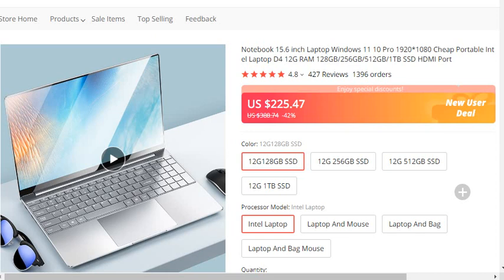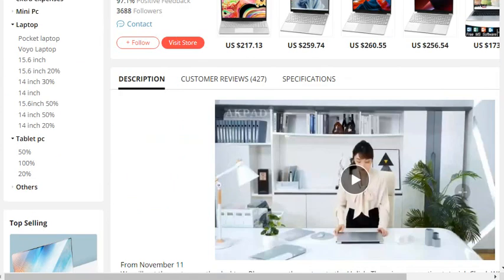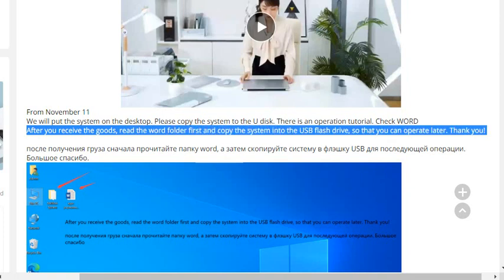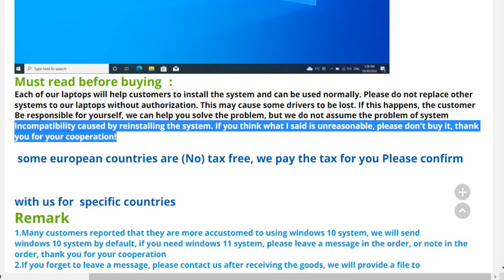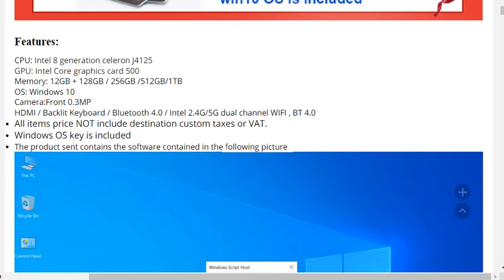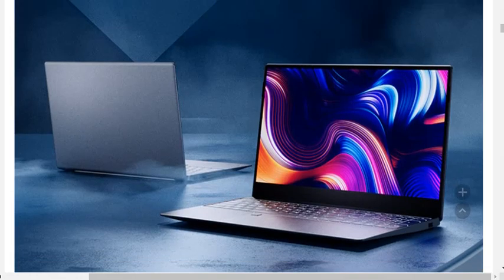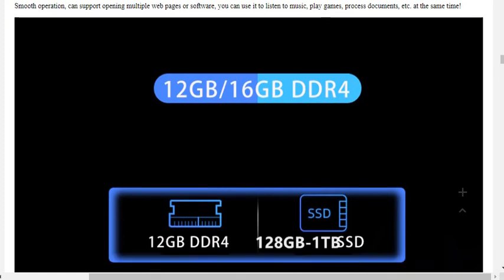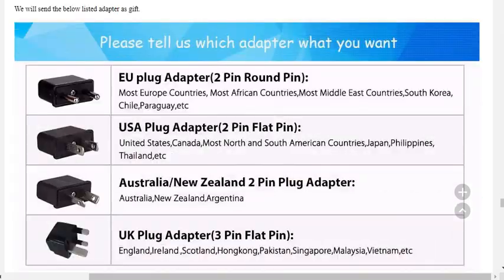Notebook 15 6 inch Laptop Windows 11 review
Notebook 15.6 inch Laptop Windows 11 10 Pro 1920*1080 Cheap Portable Intel Laptop D4 12G RAM 128GB/256GB/512GB/1TB SSD HDMI Port.
Product Link in the comment box.